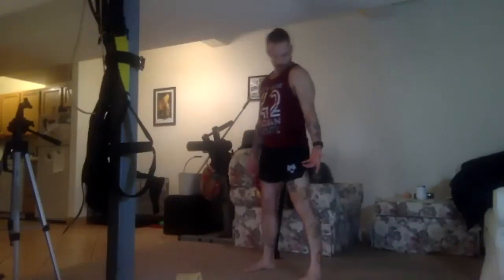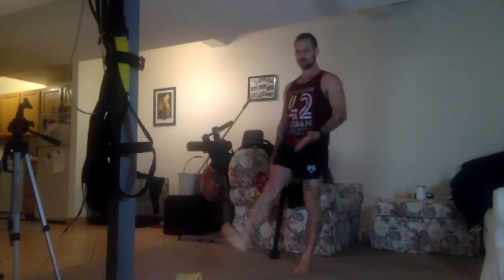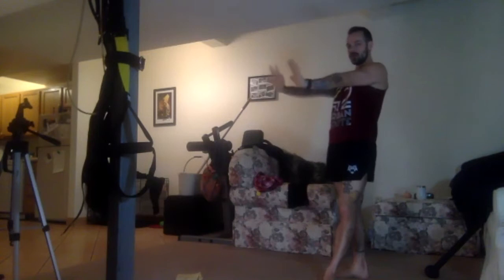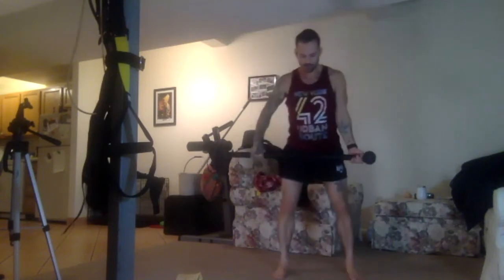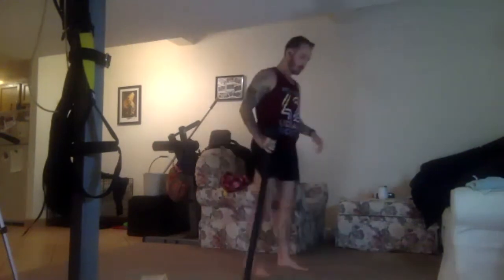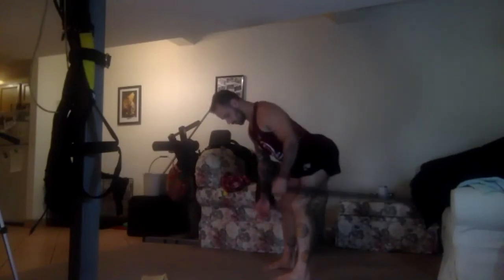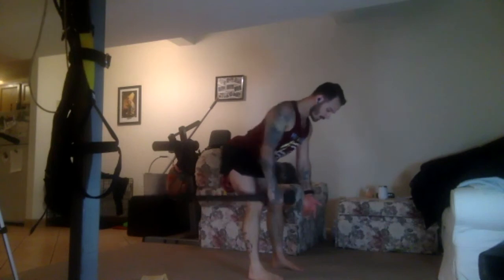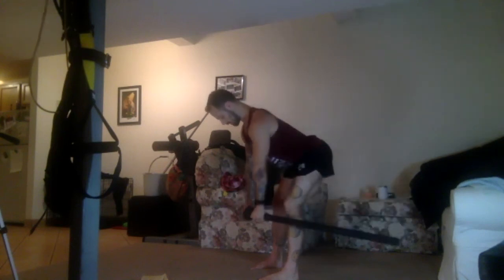17min Steel Mace Workout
For those of you who are familiar with the mace you can skip the warm-up and head right into the demo and workout! The total video is just under 40min but the workout portion in 17min of straight strength and sweat!

Warm-UP- 0:00-15:35
Demo- 15:36-19:24
Workout- 19:25- 36:38

Breakdown: 40on/15off/60rest/4rdz
Left Side- Rounds 1 & 3)
Right Side- Rounds 2 & 4)
1. Step 2-1 Sword Draw
2. Single- Arm Bent Over Row
3. Anchor Curl
4. Mace Thruster

If you have any question about any part of the workout please reach out to by leaving a comment or sending me an email to . Happy Swinging Flowmies!
-Coach Quinn
The Steel Mace Prince